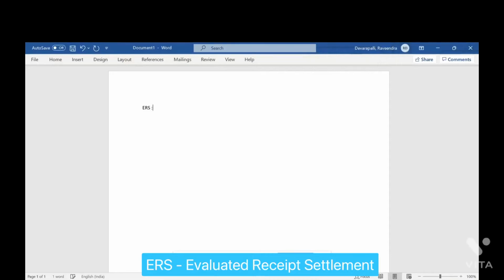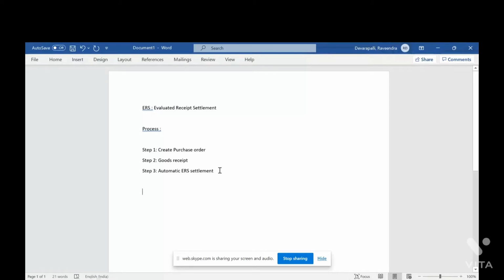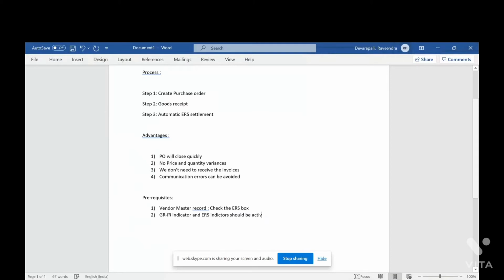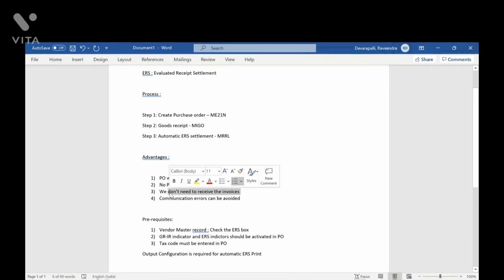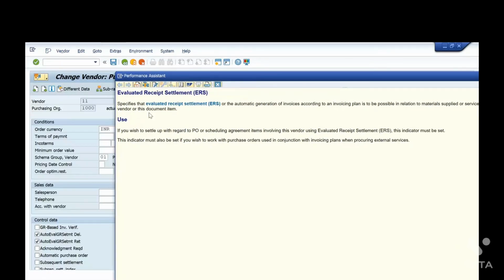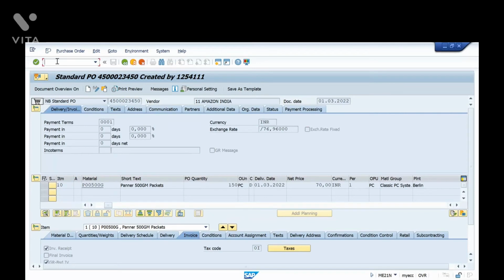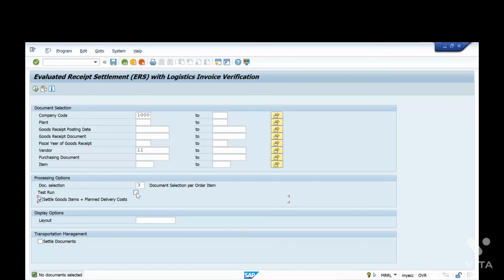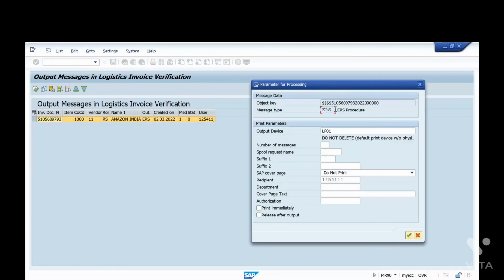SAP MM _ Regular class : ERS evaluated Receipt settlement